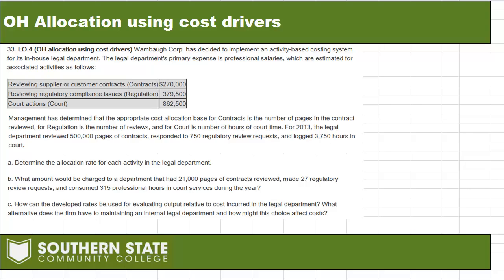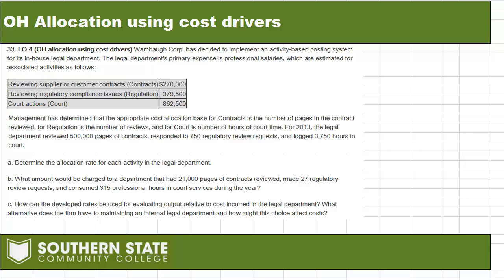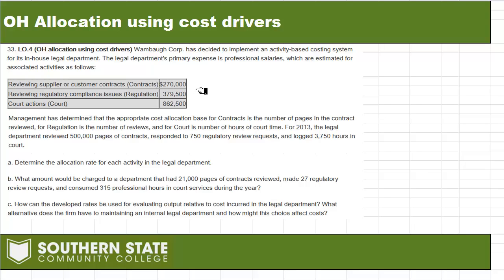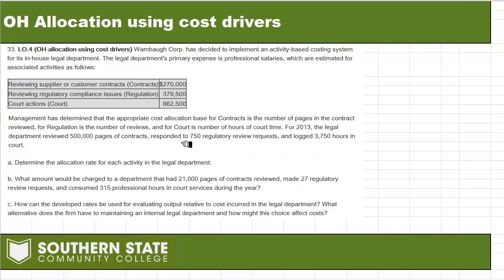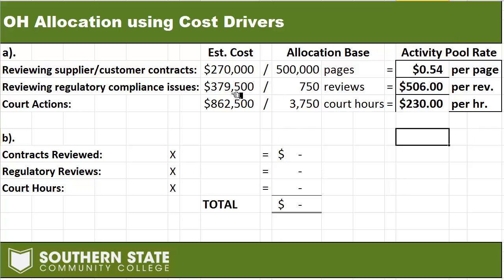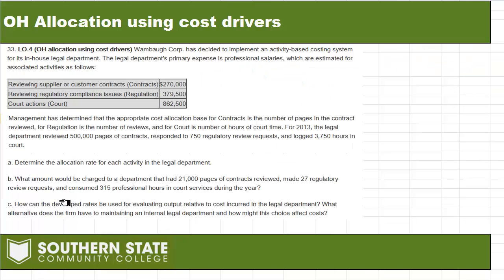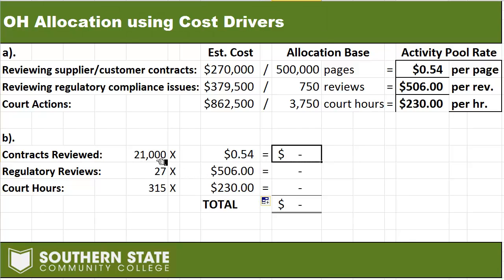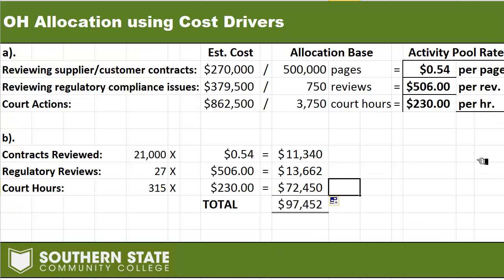Overhead allocation using mulitple cost drivers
Demonstration problem for allocating overhead with multiple drivers. Because, you know, more is always better.